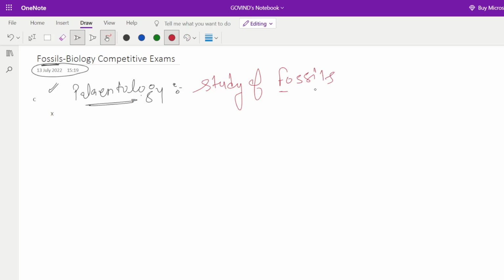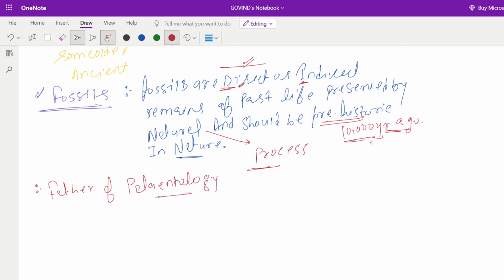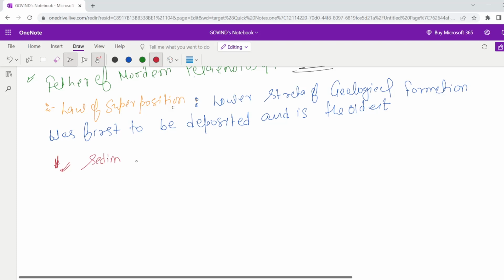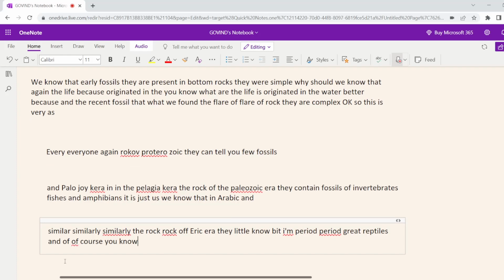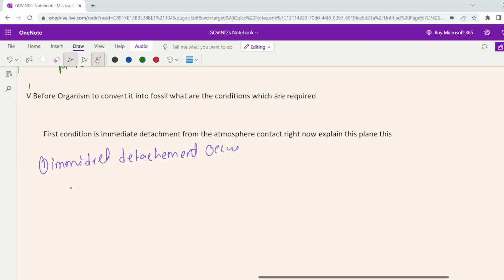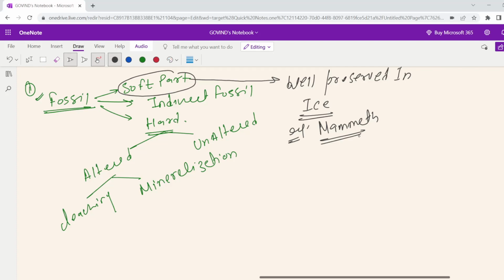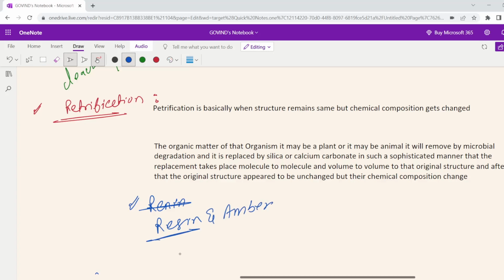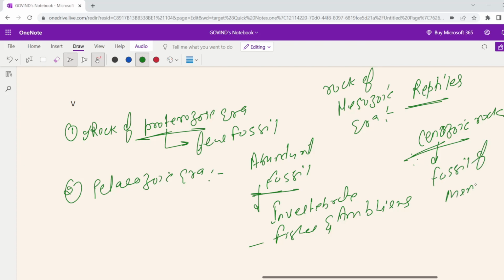Fossils - Paleontology , UP -PGT, TGT, DSSSB ,other biology exams | Govind Tomar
in this lecture we will study about fossils